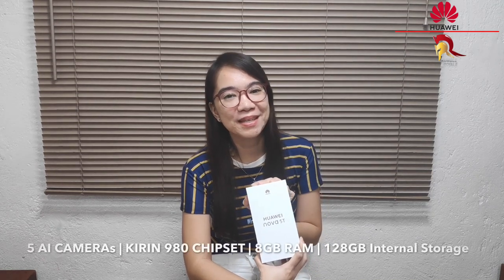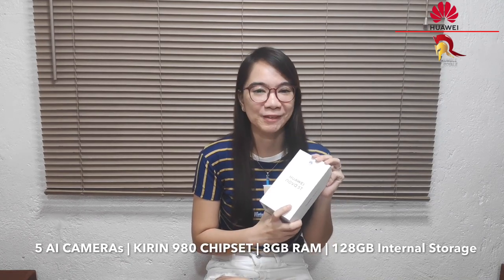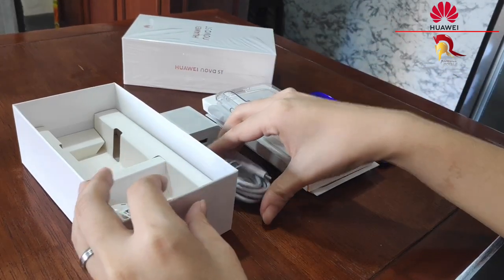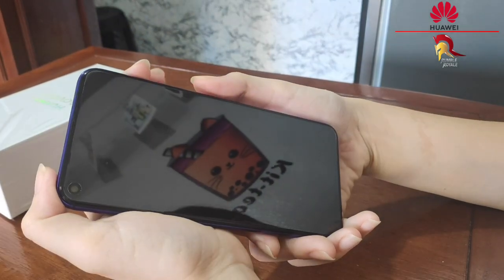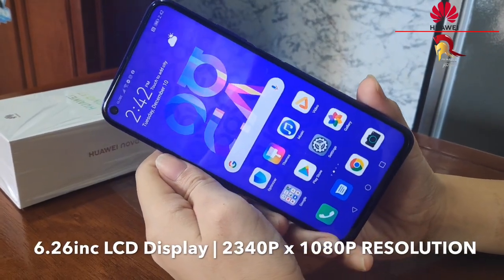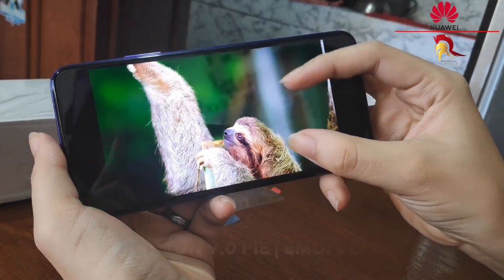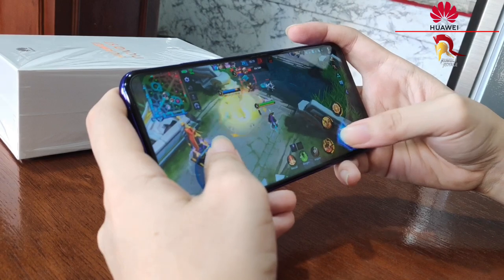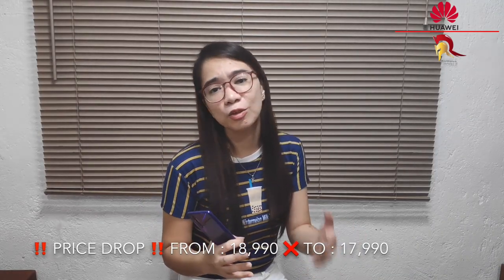Unboxing Huawei Nova 5T | Best Gaming Phone at the Best Price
PRICE DROP! From : 18,990 To : 17,990 Only

Also, check my Facebook Page @ Fb.gg/anzelagamefield

And offcourse, Thanks again to Huawei and my Rumble Royale Fam for this Awesome Phone!